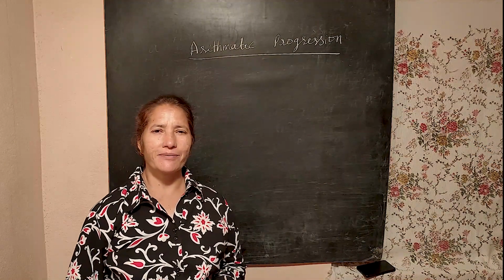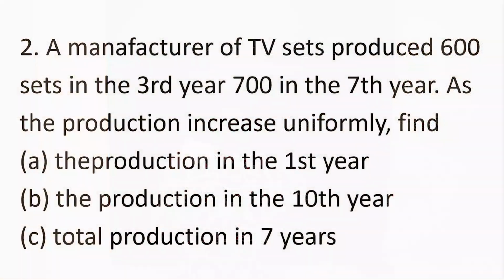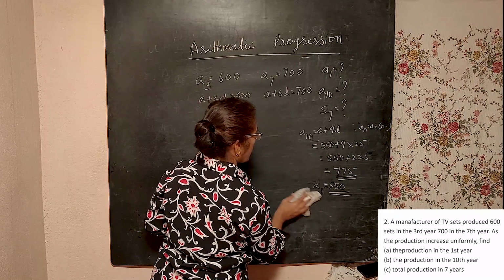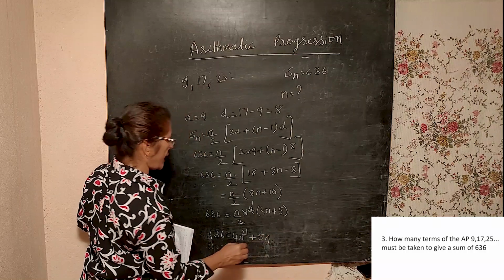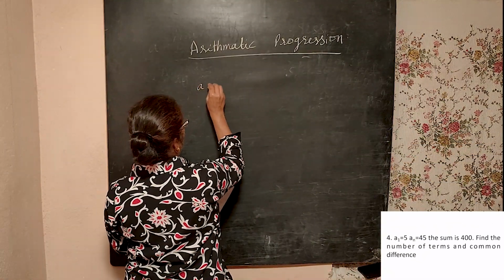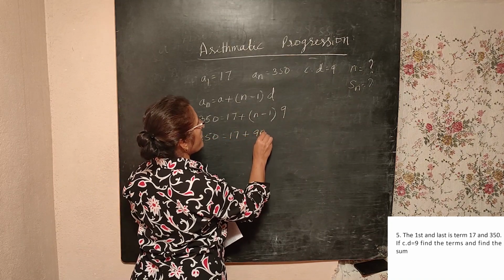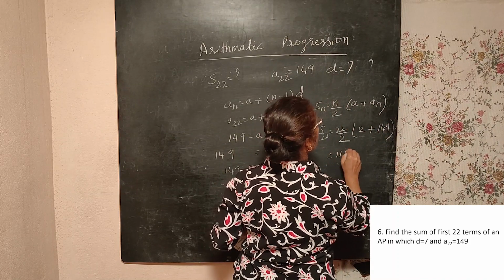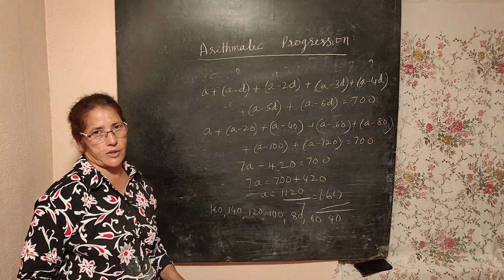Arithmetic Progression - Part 4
Hey guys. This channel was created to benefit the students of 10th Std and above in the subject of Mathematics. You can refer to my channel for topics related to Mathematics and Mental Ability to solve all your doubts and problems.